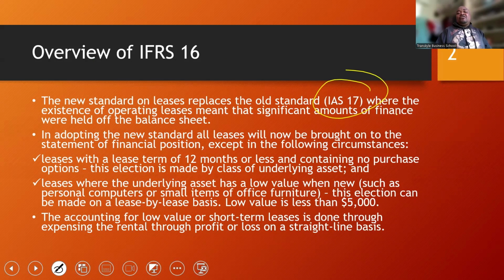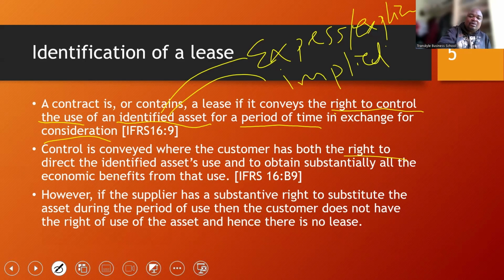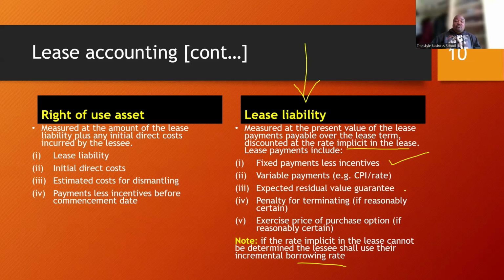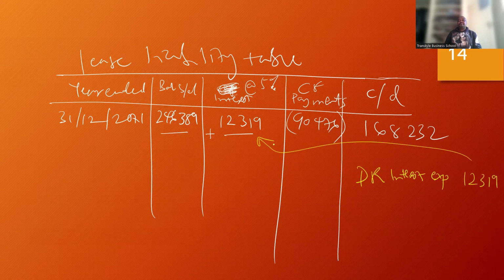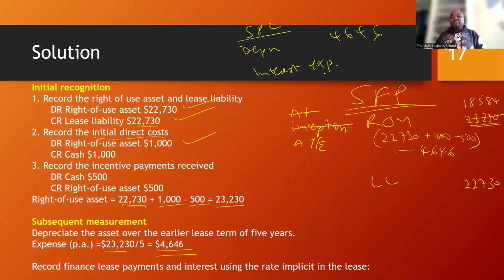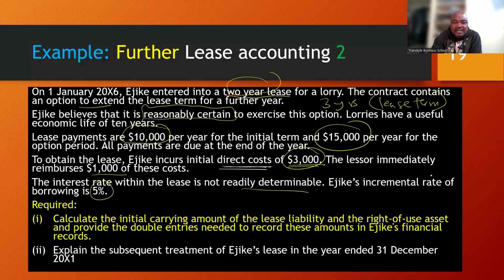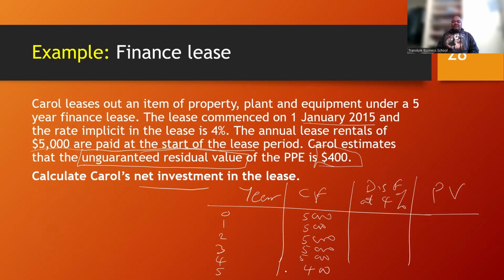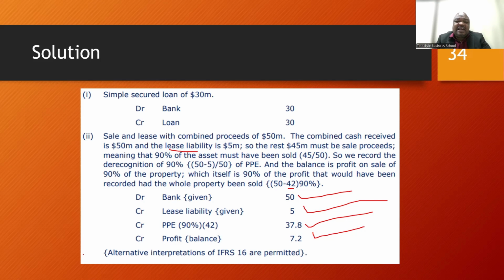ACCA SBR SEPTEMBER 2026🔥 IFRS 16 Leases Made Easy | ACCA SBR Week 6 | Complete Exam Guide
🔥 IFRS 16 Leases Made Easy | ACCA SBR Week 6 | Complete Exam Guide

Confused by IFRS 16 Leases? This comprehensive ACCA SBR Week 6 lecture breaks down one of the most examinable IFRS standards into simple, practical steps. Whether you're learning the topic for the first time or revising for your ACCA exam, this lesson will help you understand the concepts and confidently apply them to exam scenarios.

In this video, I explain IFRS 16 using practical examples, journal entries, and exam-focused techniques so that you understand the reasoning behind the accounting—not just the calculations.

📚 In this lesson, you'll learn:

✅ Identifying a Lease
✅ Scope of IFRS 16
✅ Lease Term
✅ Lease Payments
✅ Initial Measurement of Lease Liability
✅ Initial Measurement of Right-of-Use Asset
✅ Subsequent Measurement of Lease Liability
✅ Depreciation of Right-of-Use Assets
✅ Remeasurement of Lease Liabilities
✅ Modifications of Leases
✅ Short-term Lease Exemption
✅ Low-value Asset Exemption
✅ Lessee Disclosures
✅ Journal Entries
✅ ACCA SBR Exam Techniques

🎯 Perfect for:
ACCA Strategic Business Reporting (SBR) students
University Accounting students
IFRS learners
Finance professionals refreshing their IFRS knowledge

By the end of this lesson, you will be able to:

Explain the principles of IFRS 16.
Calculate lease liabilities and right-of-use assets.
Prepare journal entries confidently.
Understand the impact of leases on financial statements.
Apply IFRS 16 to ACCA SBR examination questions.
👍 Support Transkyle Business School

If you found this lesson helpful:

💬 Leave your questions in the comments

New ACCA SBR lessons are uploaded every week to help you pass your exams with confidence.

📚 ACCA SBR Lecture Series

Don't miss the other topics in this series:

IAS 12 Income Taxes
IFRS 15 Revenue from Contracts with Customers
IFRS 9 Financial Instruments
IAS 37 Provisions, Contingent Liabilities & Contingent Assets
IAS 36 Impairment of Assets
IAS 21 Foreign Exchange
IAS 38 Intangible Assets
IAS 16 Property, Plant and Equipment
Business Combinations & Consolidation
Ethics and Professional Skills

I am an ACCA Fellow (FCCA), Registered Public Accountant, MBA holder, MCom in Professional Accounting & Corporate Governance graduate, and university Internal Auditor. Through Transkyle Business School, my mission is to simplify IFRS and ACCA concepts using practical examples, exam-focused teaching, and real-world application.